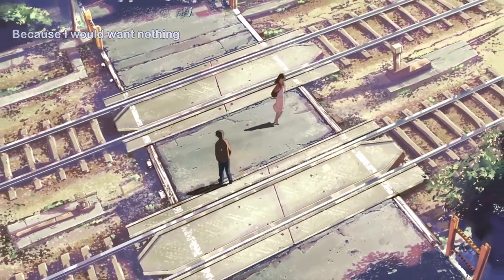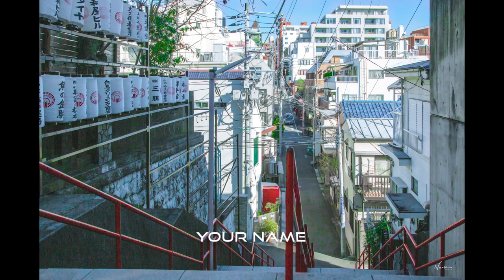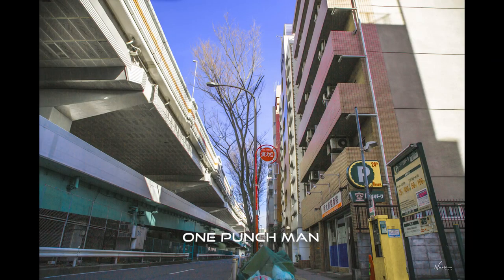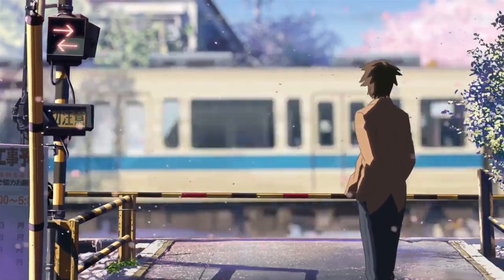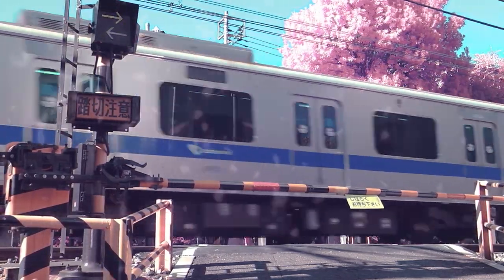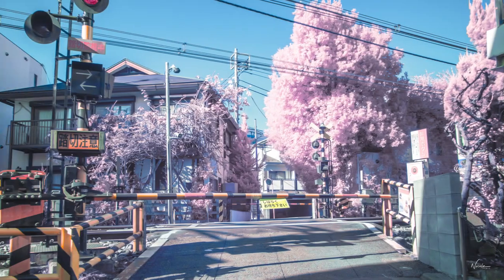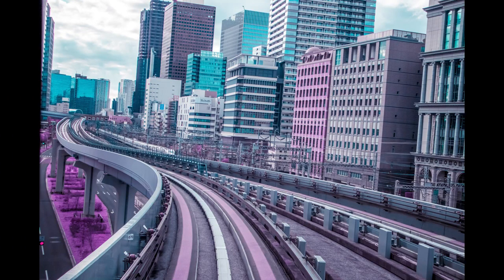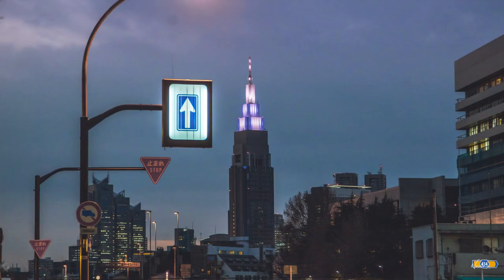5cm Per Second Real Places - SURREAL Anime World Photography!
5cm per second real places. Real World location for the train scene from 5 cm a Second, an anime by Makoto Shinkai. Spent two weeks in Tokyo this winter, and I wanted to spend them shooting real world anime locations for anime movies I like. If you are into 5cm per second, find this real photospot in Tokyo.

➡️ You can support by simply liking or commenting

Believe it or not, many anime get their inspiration from real world locations. This time around I visit one of the scenes from 5 cm a second. 秒速5センチメートル - Makoto Shinkai makes some great anime movies, part of the reason is because they have scouts that go out and photograph real world locations.

Anyways, this scene is from 5 cm a second ending. It is a pretty memorable train crossing from the movie and I shot it using an infrared camera. Enjoy! And be sure to visit it someday.

I'm here to sell you an idea, the idea that photography is an art form which doesn't require the latest camera gear. I believe the most important aspect of photography is the person behind the camera learning to manipulate the light to take nice photos. It upsets me to see that the majority of photographic content revolves around getting people to buy the latest camera or lens, instead of actually making photographs.

내 생각을 말해 주고 싶어요. 사진예술은 대단한 장비를 필요로 하지 않아요.
좋은 사진을 찍기위해 빛을 조절하는 법을 배우는 것이 사진의 가장 중요한 면이라고 생각해요. 사진을 잘 찍게 도와주기는 커녕 최신카메라와 렌즈를 사도록 유도하는 컨텐츠를 끊임없이 반복하는 유명 사진가들을 보면 너무 화가 나요.

I'm a street photographer in Seoul, South Korea.
서울 대한민국의 사진 작가입니다. 서울사진가.

모든 컨텐츠가 무료. 책장비, 작업장, 프리셋 광고 없음

My photography videos are mostly about street photography, cyberpunk photography, and night photography in Seoul, South Korea.
내 비디오는 한국에서의 사진과 나의 삶에 관한 것이다. 사진찍기좋은곳.